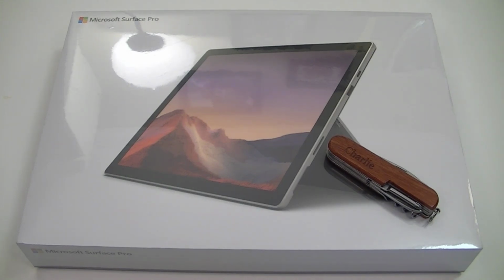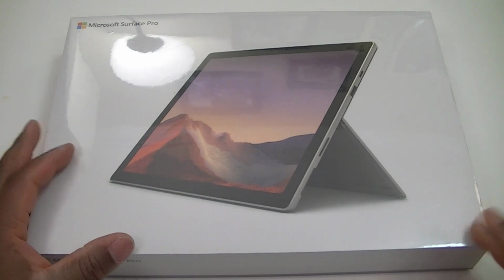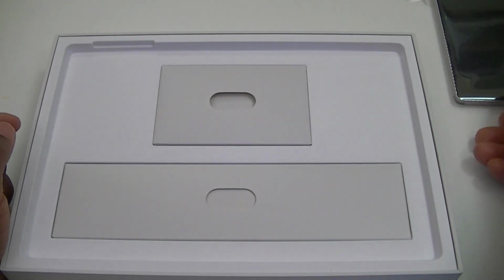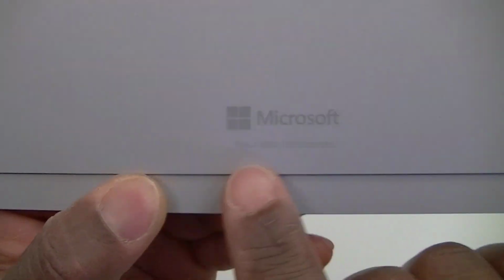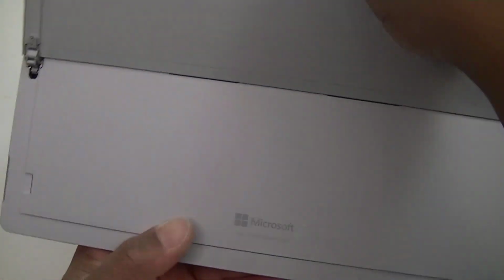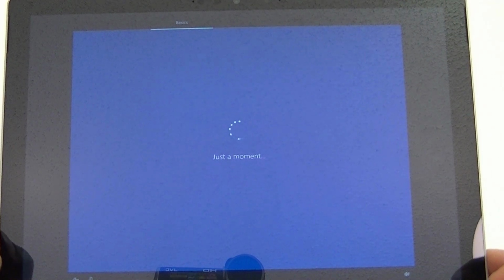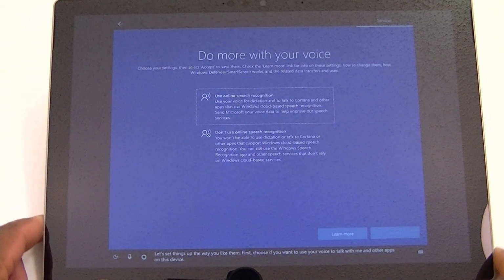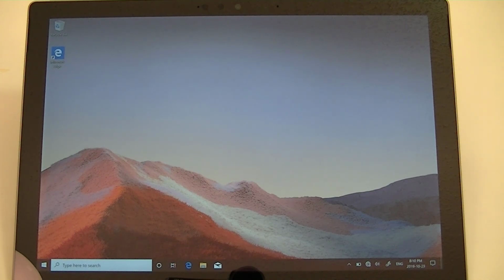2019 Microsoft Surface Pro 7 Unboxing and Setup - Should you Buy?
In this video, i will be doing the unboxing of  the new 2019 Microsoft Surface Pro 7. I will  show you what comes in the box of the Microsoft Surface Pro 7, what to expect if you are planning to buy one and i will also be doing the setup of windows.
✅ Support MAXILIMITE on Amazon
✅ BE MY FRIEND:
Canon EOS 80D Digital SLR Camera Body (Black)

Canon EOS 80D Digital SLR Camera with EF-S 18-55mm is STM and EF 75-300mm Lens (Black) 19PC Professional Bundle Package Deal -SanDisk 64gb SD Card + 50'' Tripod + More